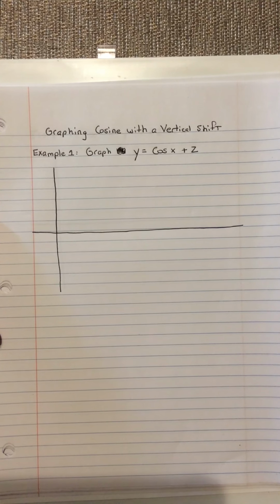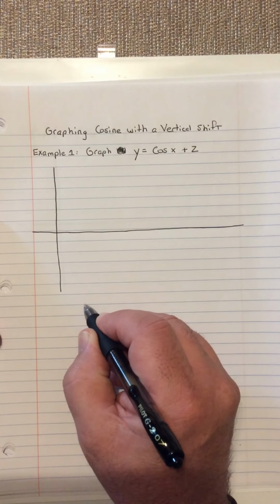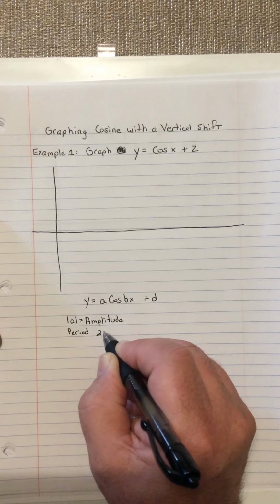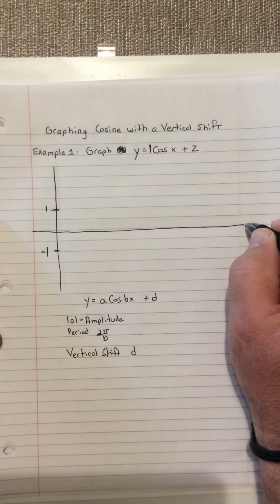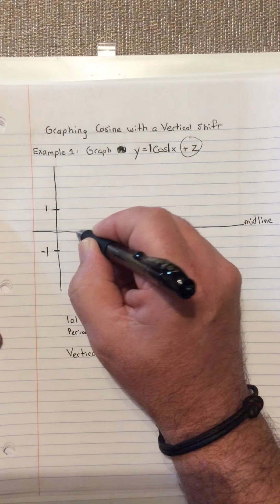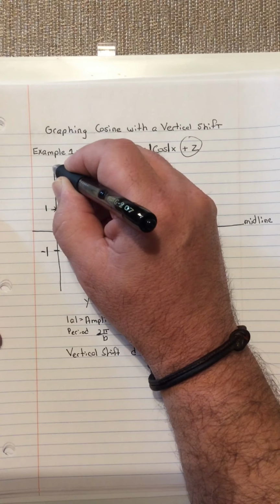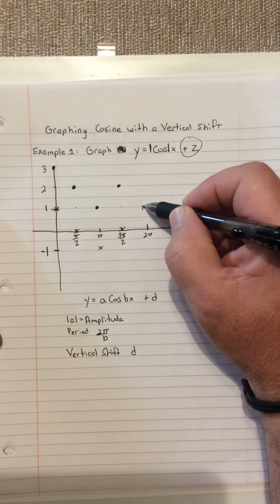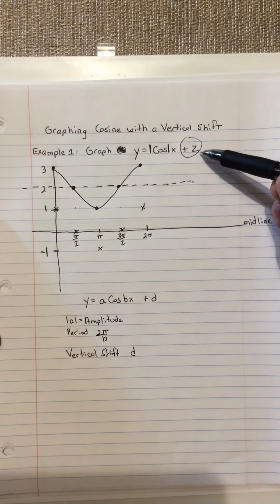Cosine vertical shift #1